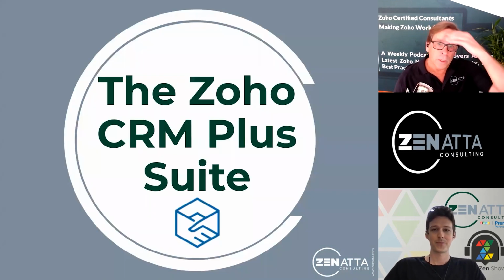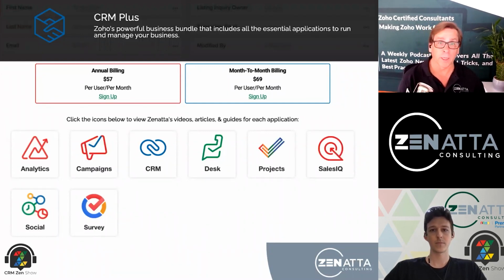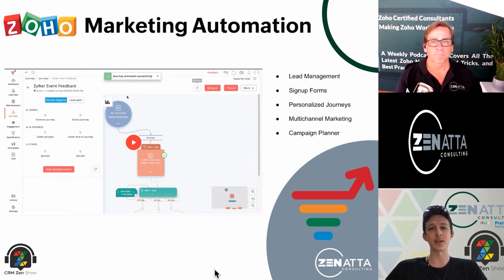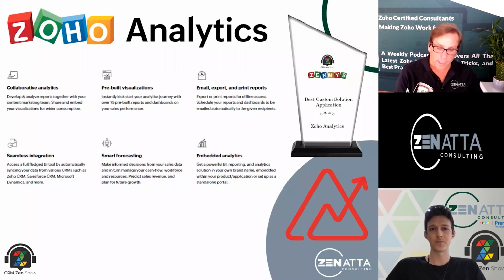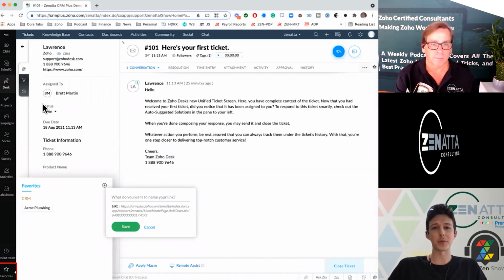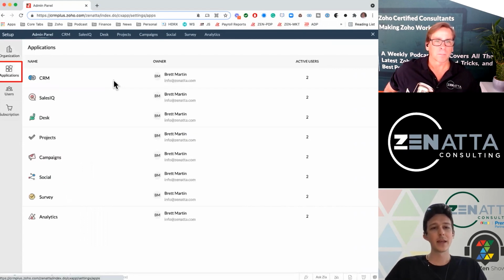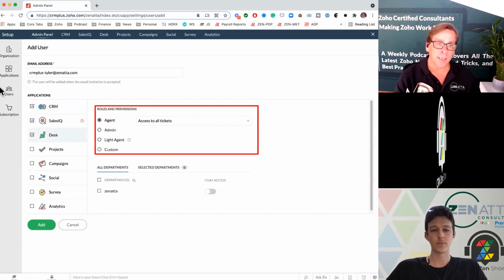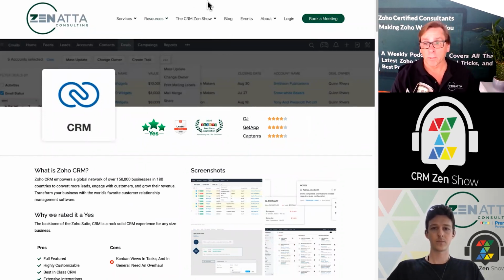Zoho CRM Plus Full Product Tutorial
In this webinar, we do a full product overview of Zoho CRM Plus along with some differences in settings with Zoho CRM.  There was also a live Q&A at the end. We hope you find this information useful!  Timestamps below.

0:00 Intro
0:36 The Zoho CRM Plus Suite
2:29  -Sales- Zoho CRM
4:51 SalesInbox
7:45 -Marketing- Zoho Campaigns
9:22 Zoho Marketing Automation
10:54 Zoho Social
12:11 Zoho Survey
15:05 Zoho SalesIQ
17:20 -Support- Zoho Desk
19:00 -Collaboration- Zoho Projects
20:50 -Business Process- Zoho Analytics
22:48 Pricing
23:59 CRM Plus Interface & Settings
34:00 Resources
38:06 Q&A

This webinar was recorded on August 17th, 2021.